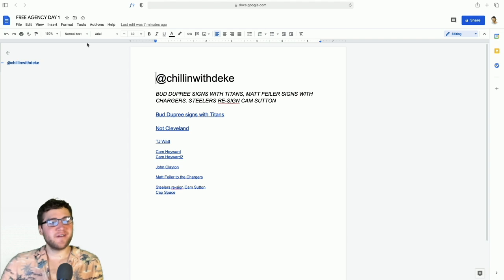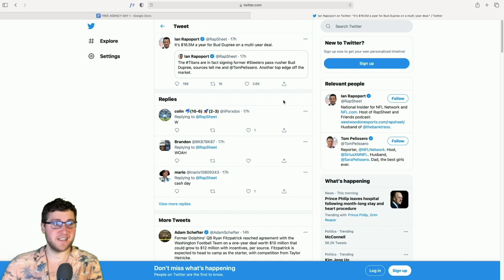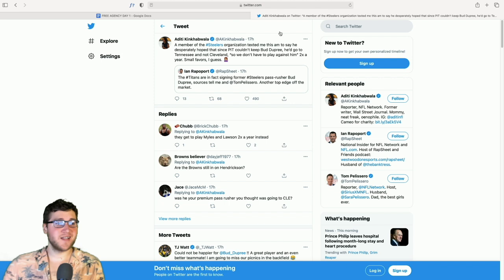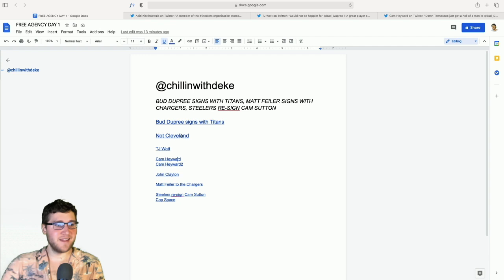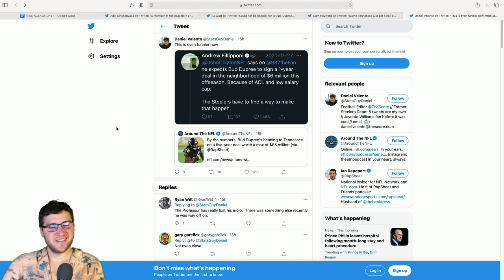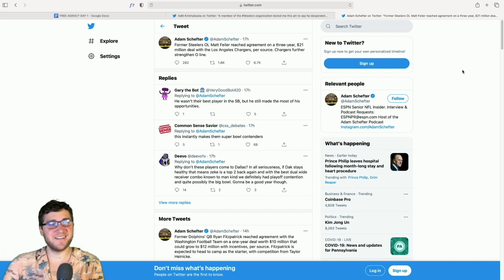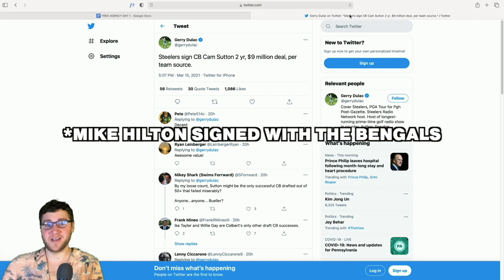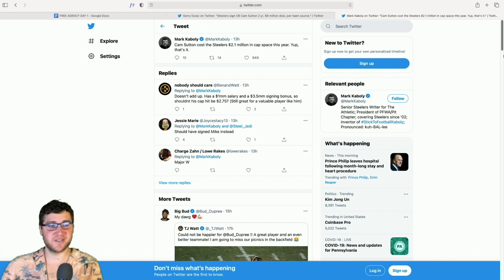Bud Dupree to Titans, Matt Feiler to Chargers & Cam Sutton back with Steelers [Day 1 Free Agency]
Recapping the first day of free agency for the Steelers. Bud Dupree signs with the Titans for $16.5 million/year, Matt Feiler signs with the Chargers for $7 million/year, and Cam Sutton re-signs with the Steelers for $4.5 million/year. Follow on twitch

Bud Dupree Tennessee Titans
Matt Feiler LA Chargers
Matt Feiler Los Angeles Chargers
Bud Dupree Pittsburgh Steelers
Pittsburgh Steelers Free Agency
Bud Dupree Titans 16.5 million
Cam Sutton re-signs Steelers
Cam Sutton Pittsburgh Steelers
Cam Sutton re-signs Pittsburgh Steelers
Cam Sutton 2 year 9 million